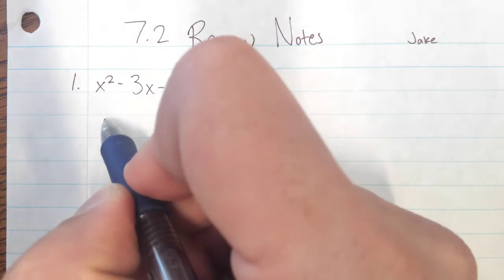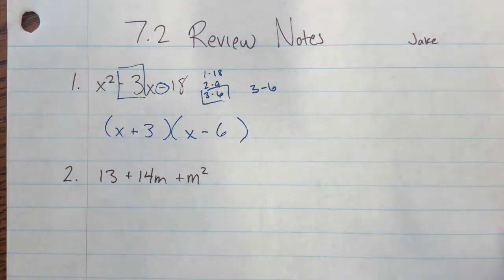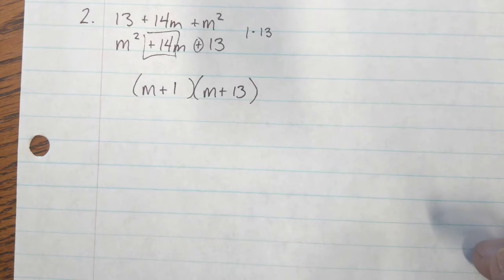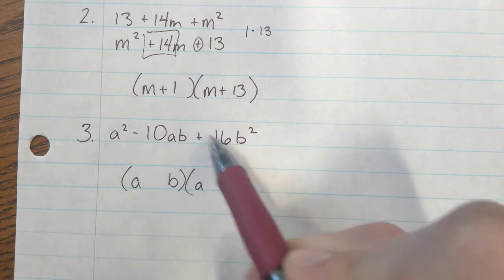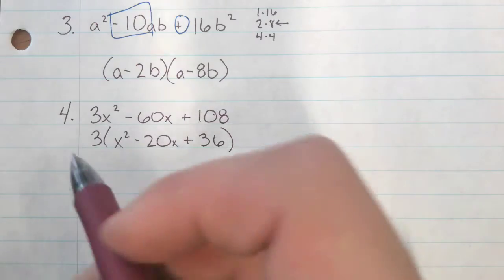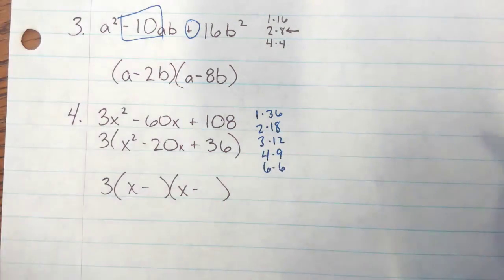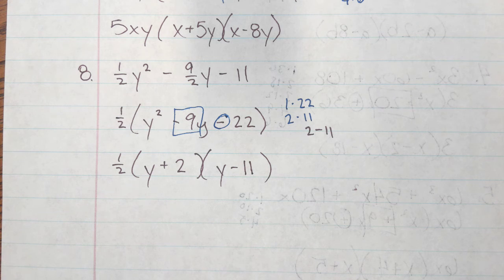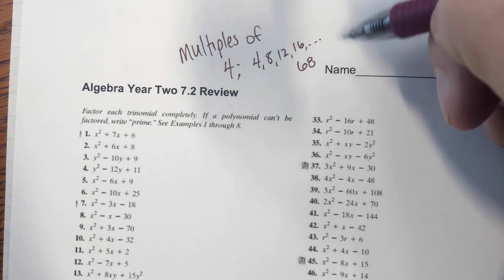7.2 Review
Algebra Year Two video for December 13th